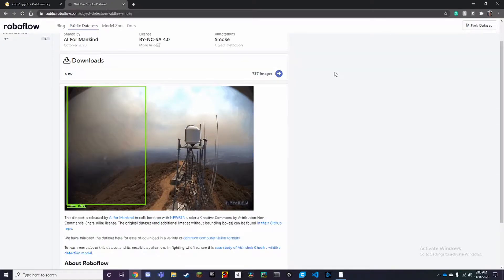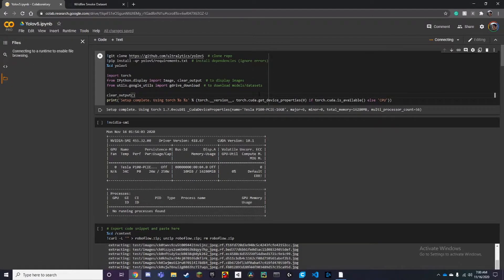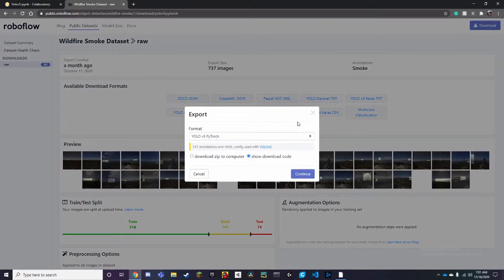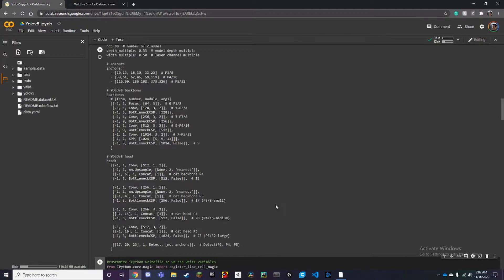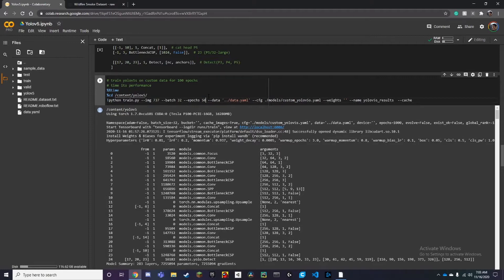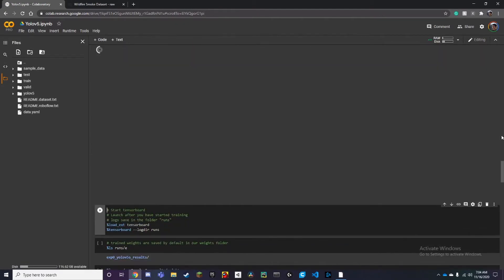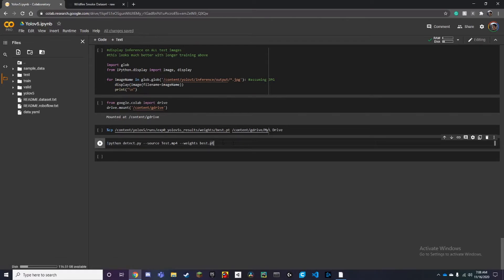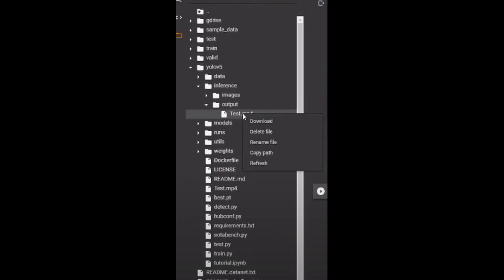How to Train A Wild Fire Detector with Yolov5 on Google Colab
In this video, WildFire Detector with Yolov5 on Google Colab we will set up our image dataset from roboflow and upload it to our ipynb in Google Colab and we will train our model on colab as well.